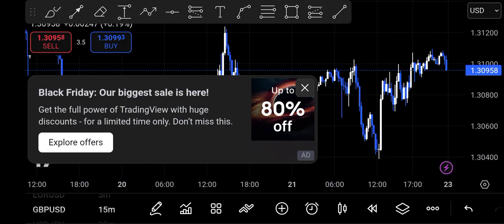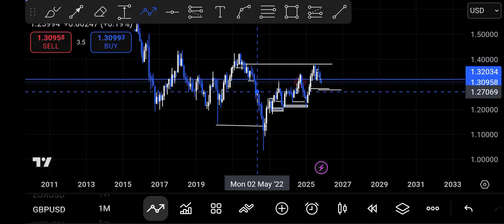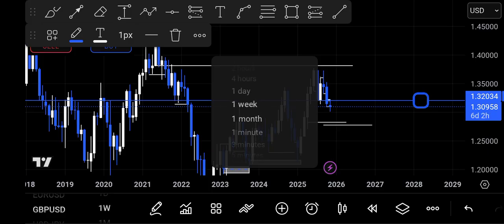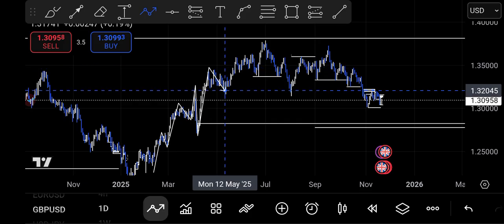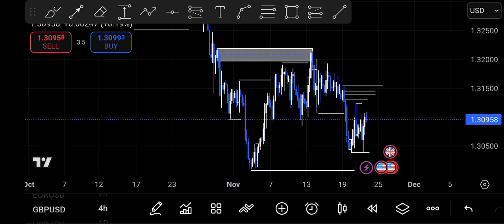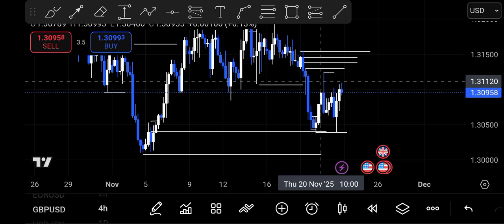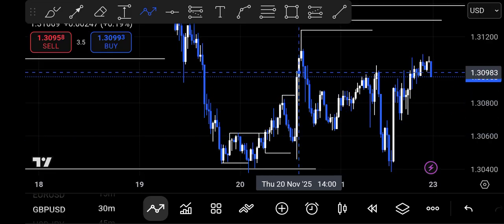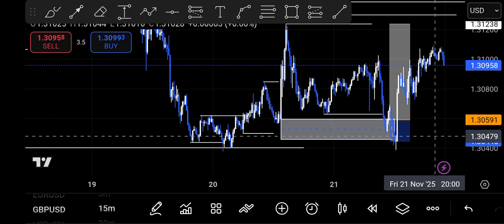HOW MARKET MANIPULATE ME DESPITE USING INSTITUTIONAL POI (*TRADE RECAP*) LEARN FROM IT.